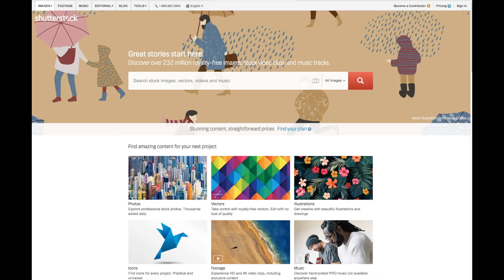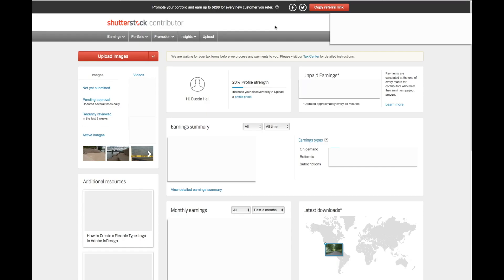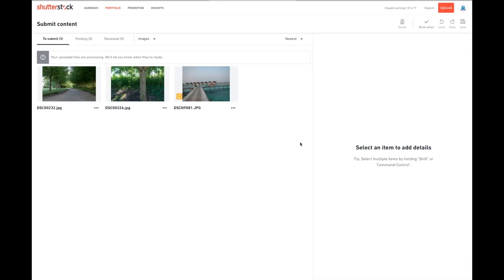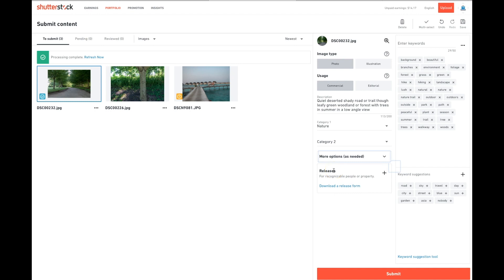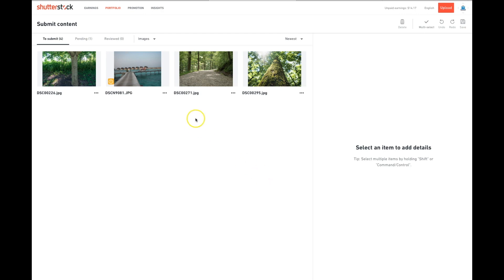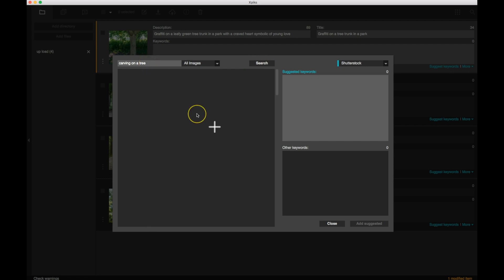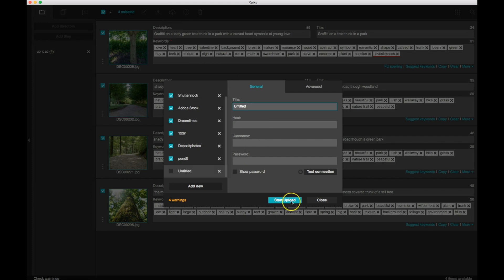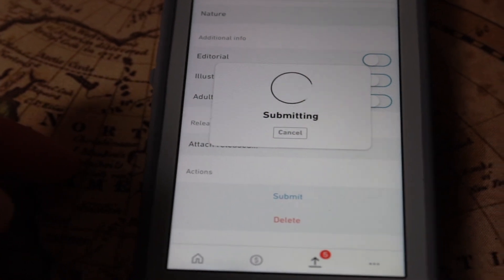Shutterstock Upload Images: A How to get started Guide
This video is about Untitled ProjectA step by step guid on how to uploading images shutterstock 2018. I show you how to upload images from shutterstock web page, FTP uploader like Xpiks, or web application. It is jut that easy to get started uploading images on Shutterstock. This will show you how to save time and make money selling photos online.

Get $10 off Luminar 4 when you use my referral

Main Camera
Vlog Lens
Back up Camera
Action Camera
Bending thing

                         Referral ID res20505992

                       Referral ID JI3KQ2G5